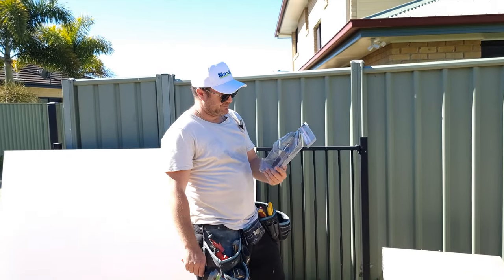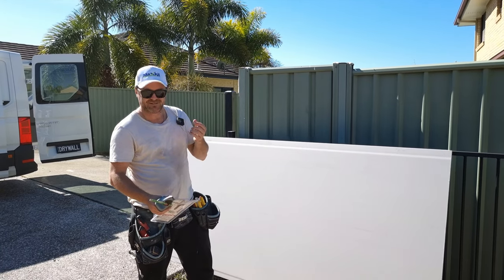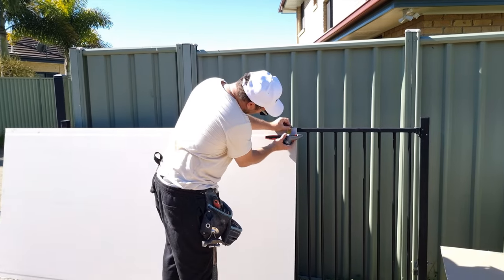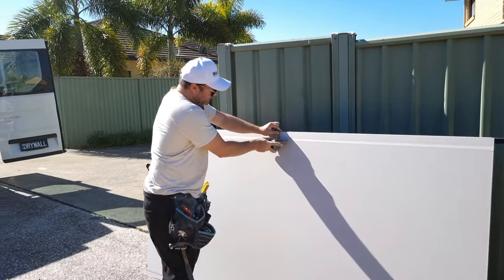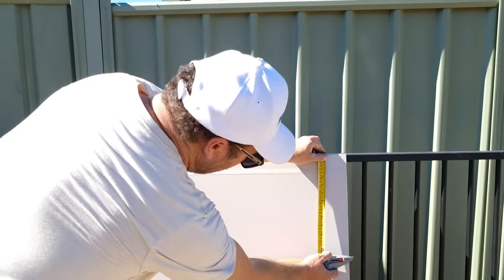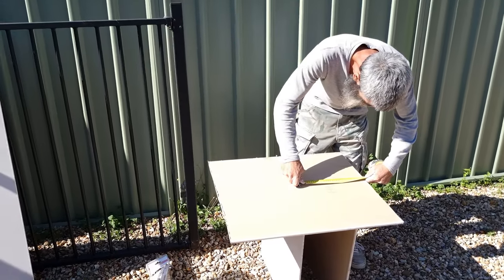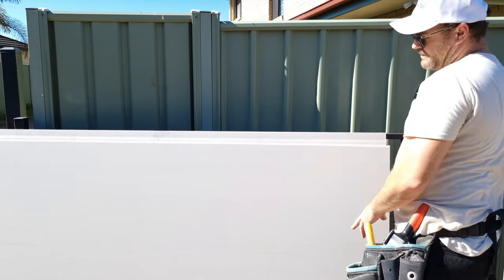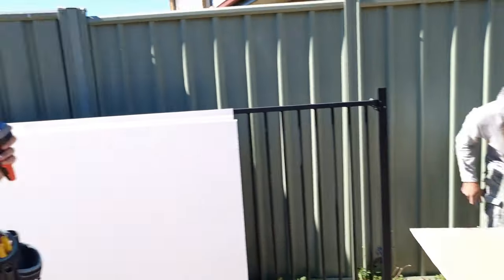"Drywall Axe" All-in-one Hand Tool with Measuring Tape and Utility Knife for DIY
A hand-tool for the do-it-yourselfer - Measure, mark and cut drywall with one easy to use tool; also ideal for floor tile, carpet, linoleum, wood flooring, insulation, wood paneling, hanging pictures and blinds, cutting fabric, foam board, vinyl siding, plywood, ceiling tile, roof shingles, and so much more
Built-in heavy duty SAE 10 feet by 1 inch measuring tape with secure lock allows you to easily measure and transfer to drywall or any other material; measure once, cut once; tape measure guide ensures consistent and accurate cuts
Mark measurements and full length rip-cuts with the included carpenter's pencil, which fits into the convenient holder so it will stay right where you need it
Durable ABS head and rubberized handle maximize balance and control, yet is lightweight at under 1 pound
Includes 4 extra utility blades, stored in handle; uses standard utility knife blades